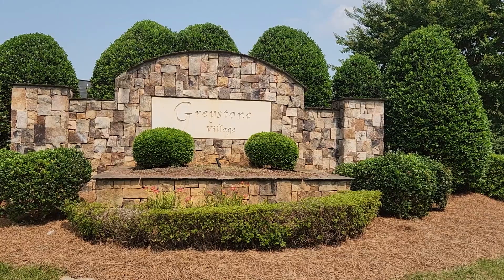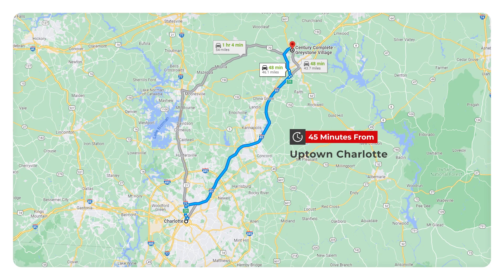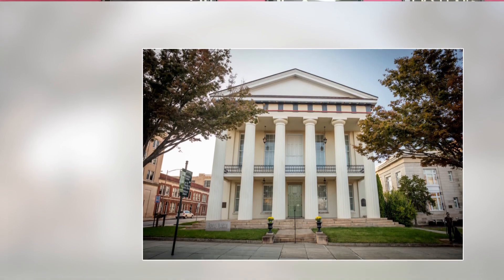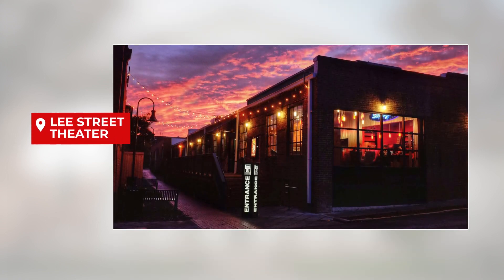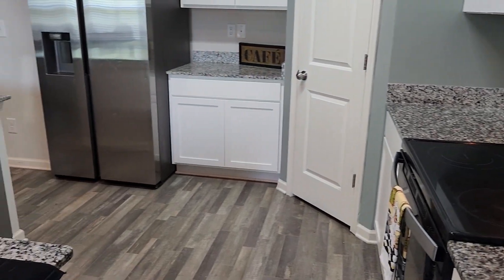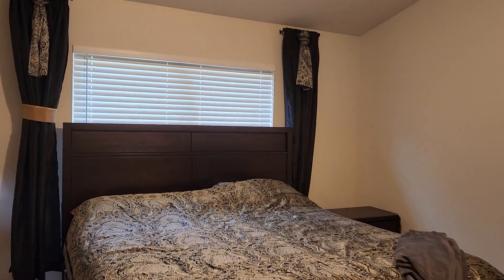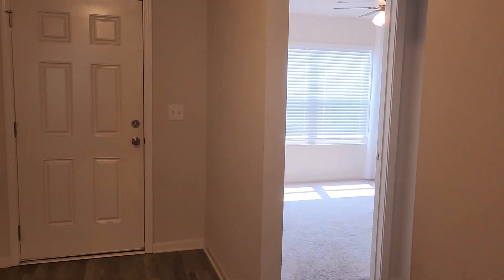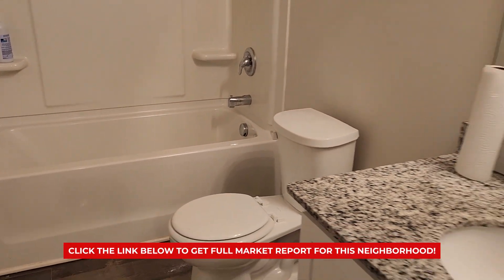Greystone Village Neighborhood & Home Tour | Salisbury NC | 1.5 Story Modern Townhomes & Low HOA!!!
Check out this tour of Greystone Village Neighborhood, located in Salisbury, NC! Greystone Village offers spacious townhomes at an affordable price range. This neighborhood is also conveniently located to downtown Salisbury and many area attractions!

If you’re thinking of moving to Charlotte, or have general questions about the area, give us a call, send us an email, or schedule a Zoom meeting with us to start planning your “Smooth Move to Charlotte”. the link to our calendar is below!

If this is your first time to the channel and you want to know everything about working, playing, and living in Charlotte, then subscribe and click the bell 🔔 for notifications so you’ll be the first to know when we release new video every week about the current market in Charlotte. 😜

We get calls and emails everyday from people just like you, looking for our help in making their move to Charlotte 😍.   Whether you’re moving in two weeks, two months, or two years, give us a call ☎, shoot us a text 📱, or send us an email 📧 so we can help you make a “Smooth Move” to Charlotte too!  Or better yet:

Brian Taylor is the CEO/Owner of Dreamline Realty in Charlotte, NC. He leads a high-powered and high-energy team of agents that are passionate about helping people move to Charlotte and the surrounding areas. Founded in 2016, Dreamline Realty has become one of the fastest growing real estate companies in the area. Family owned with a passion for excellence!

👏    We can't wait to welcome you to Charlotte and we thank you in advance for putting your trust in us to serve you.

00:00 Introduction
00:38 Greystone Village Location
01:08 Rowan County Attractions
01:34 About the Neighborhood
03:08 Outro